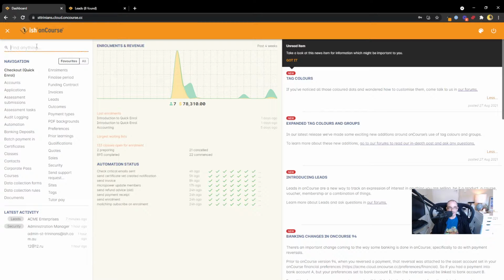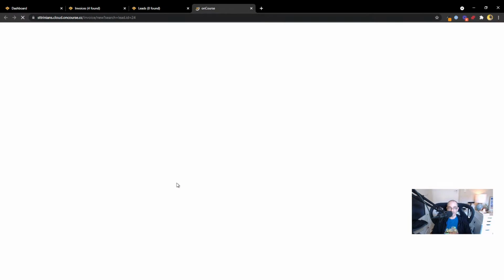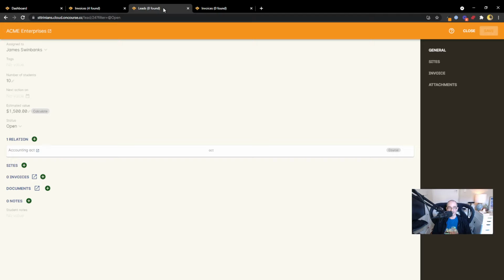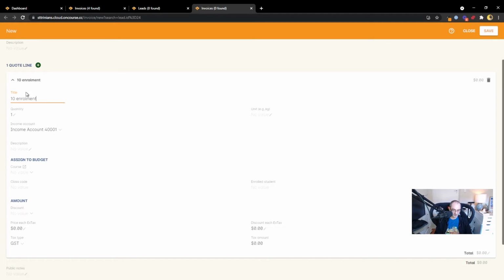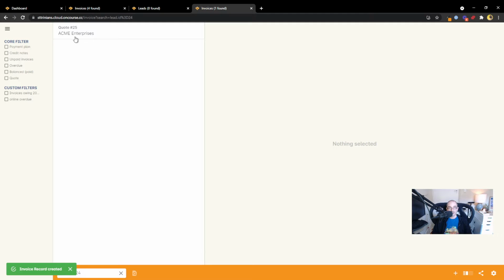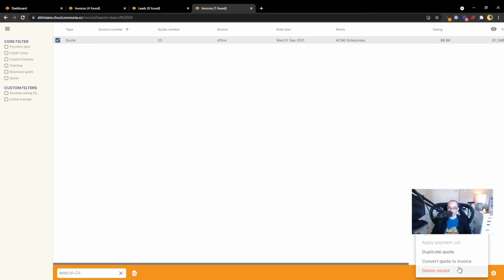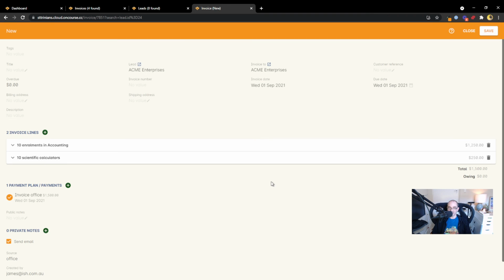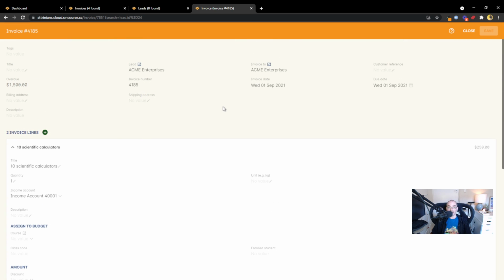Introduction to Quotes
James walks you through Quotes in onCourse; what they're for, how they're made, their relationship with Leads, and what to do when your customer accepts one.